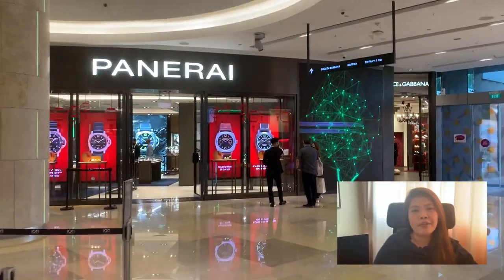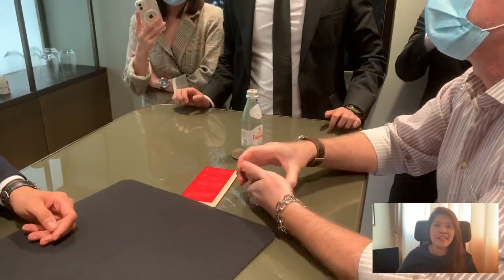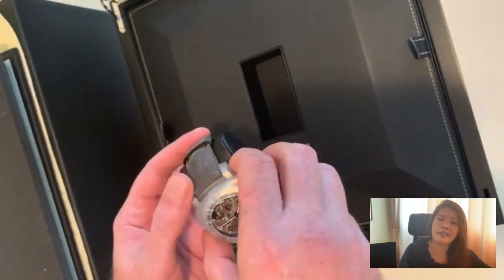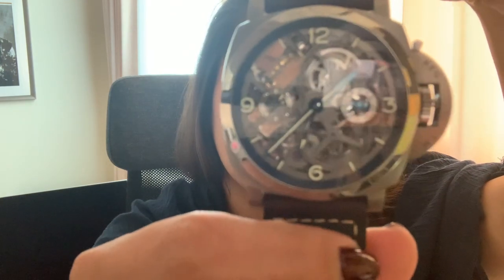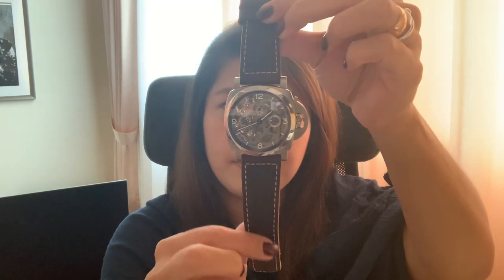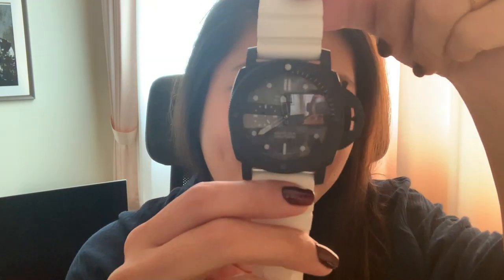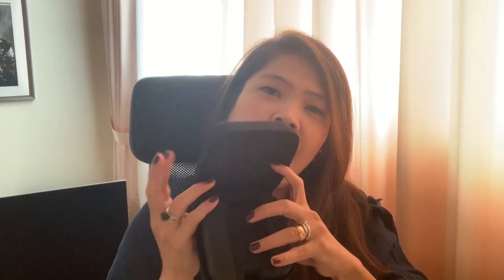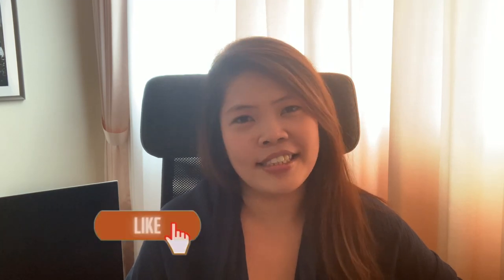PANERAI! SHOPPING, EVENT and UNBOXING! Limited Edition Luminor 1950 Tourbillon GMT and Submersible!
Hello everyone, I'm Rain!

PANERAI SHOPPING, EVENT, VIP LOUNGE AND UNBOXING!